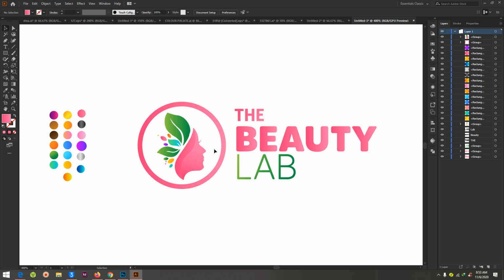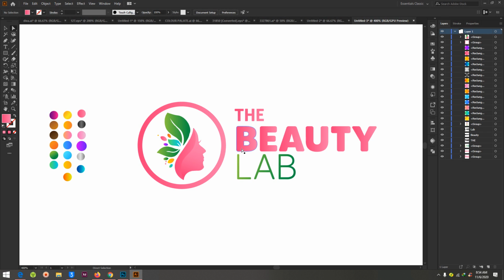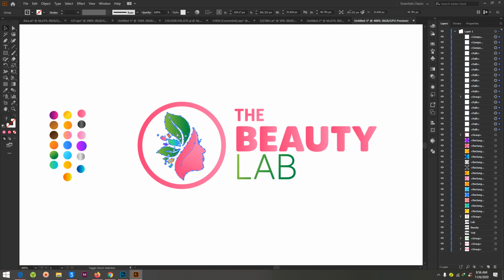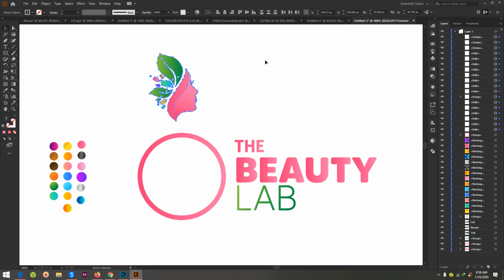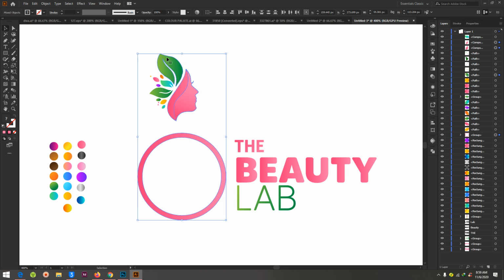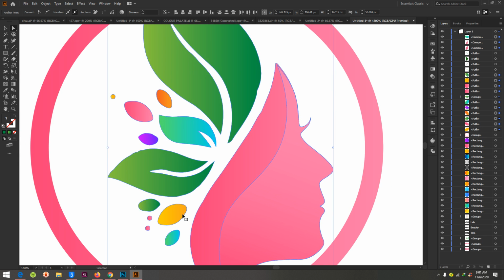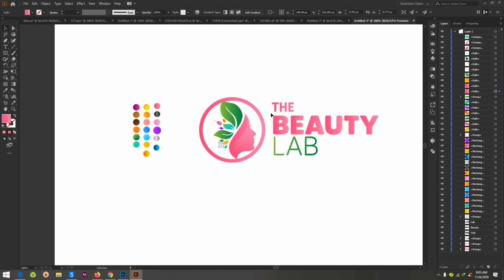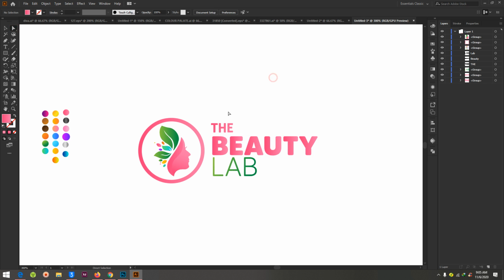UNDERSTANDING THE GROUP TOOL - By CatersGraphix (Ai)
do you have issues understanding how the group tool works and how its related to the selection and direct selection tools in adobe illustrator, do you feel confused selecting couple of icon that sometimes don't work out, do you want to know why and how? this tutorial is for you then, jump in lets make your designing experience more easier with the group tool... catersgraphix